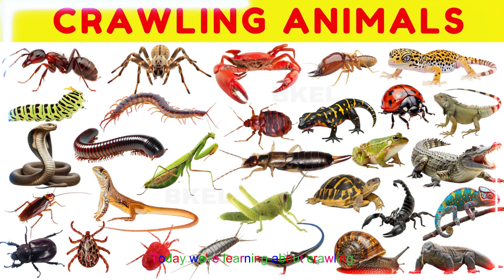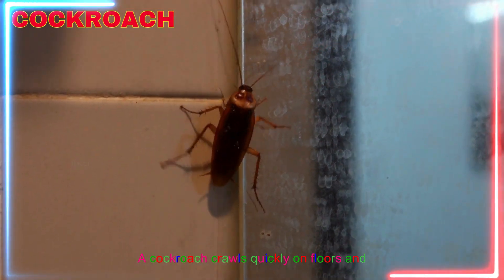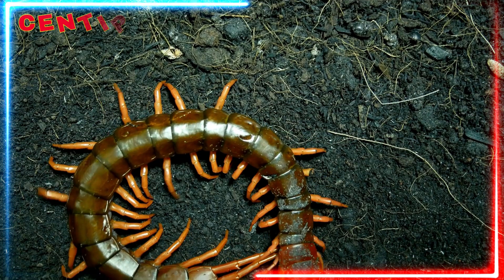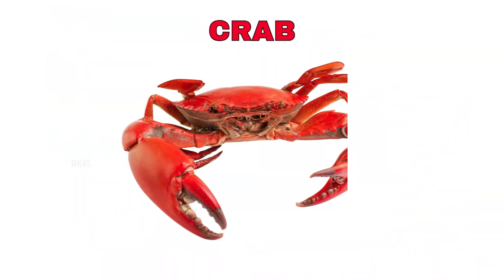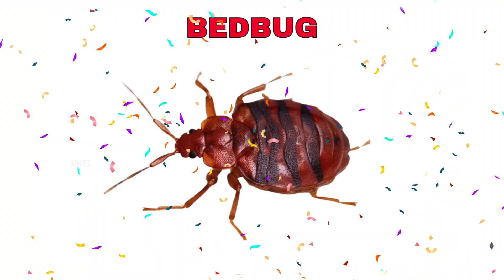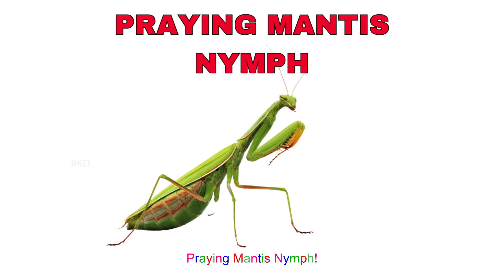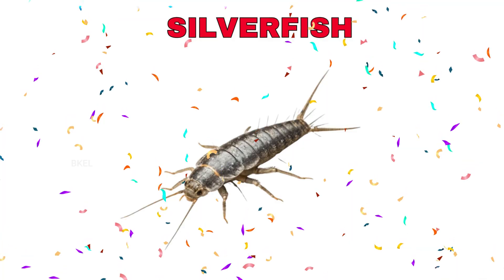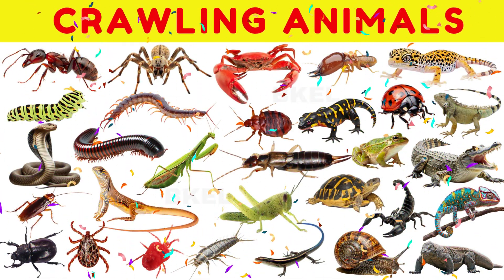35 Crawling Animals for Kids 🐜 | Preschool STEM Learning | Creepy Crawlies & Nature Facts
Let’s crawl close to the ground, little explorers! 🐜🌿
This fun STEM early learning video introduces 35 crawling animals with simple names, easy facts, and bright visuals — perfect for toddlers, preschoolers, kindergarten, and primary learners.

Kids will discover how crawling animals move, where they live, and why they’re super special — from tiny ants to giant crabs! Ideal for preschool learning, STEM lessons, circle time, ESL learning, homeschool science, and classroom activities.

What kids learn:
• Crawling animal names
• Habitats & movements
• Insects, reptiles, and creepy crawlies
• Easy science vocabulary
• STEM thinking for early learners

Chapters (no timestamps):
• What are Crawlers? – Animals that move low, slow, or with many legs
• Tiny Insects – Ant, Beetle, Caterpillar, Termite, Silverfish
• Creepy Crawlies – Spider, Scorpion, Centipede, Millipede, Cockroach
• Soft & Slime – Snail, Slug, Earthworm, Leech
• Desert Crawlers – Lizard, Gecko, Iguana
• Night Movers – Bat, Hedgehog, Armadillo
• Crustaceans & More – Crab, Lobster, Hermit Crab
• Forest Floor – Tortoise, Frog, Salamander, Newt
• Special Crawlers – Komodo Dragon, Alligator, Crocodile, Snake, Turtle
• Final Quiz – Spot the Crawl!

Who it’s for: toddlers, preschoolers, kindergarten, KS1/KS2, ESL learners, teachers, homeschool families.

Perfect for Bright Kids Early Learning (BKEL) — high-value educational content for kids.